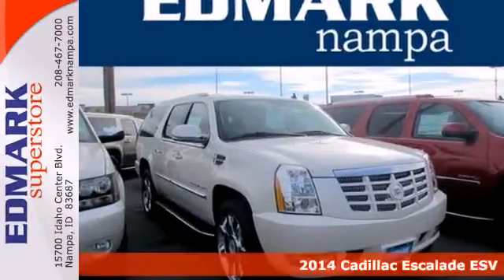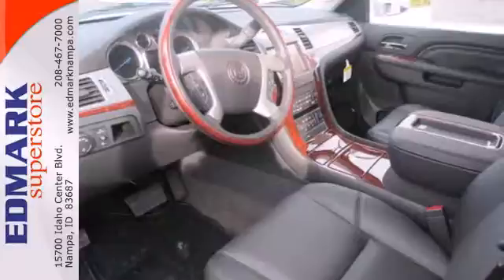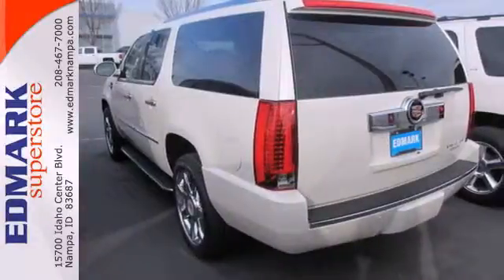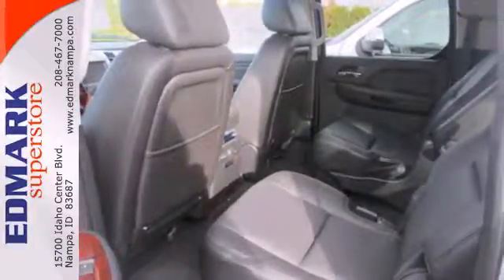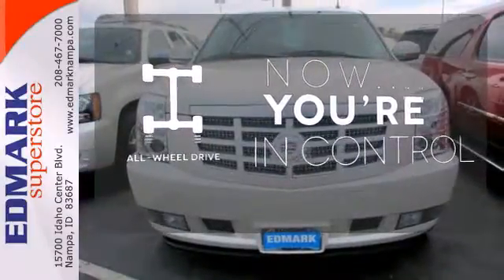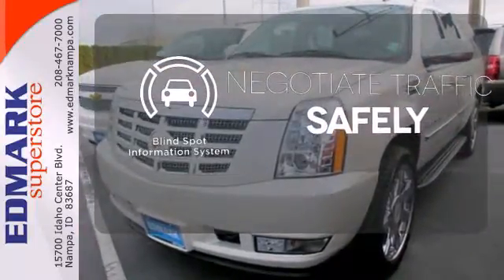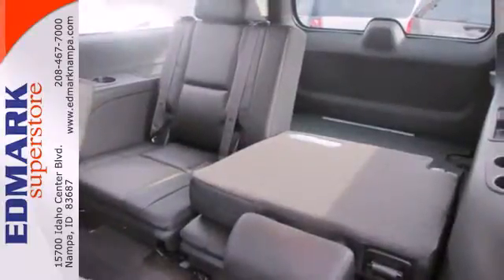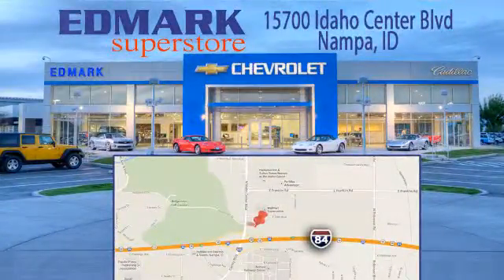2014 Cadillac Escalade ESV Nampa ID Boise, ID #34041 - SOLD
Year: 2014
Make: Cadillac
Model: Escalade ESV
Trim: Luxury
Engine: 8 Cyl. 6.2L
Transmission: Automatic
Color: White Diamond Tricoat
Interior: Ebony
Stock #: 34041
OEM Certified: S.

Address:
15700 Idaho Center Blvd